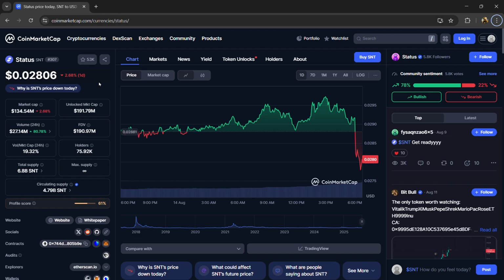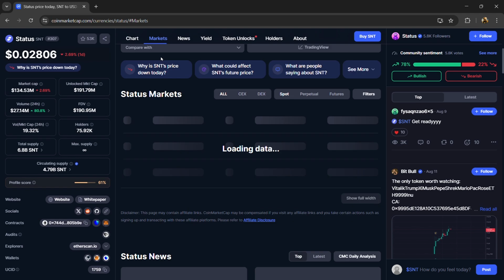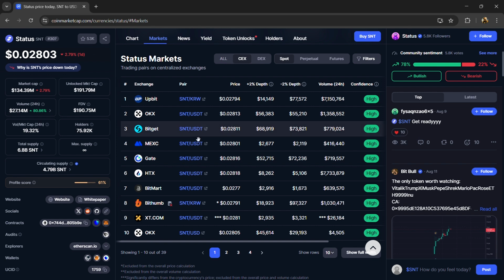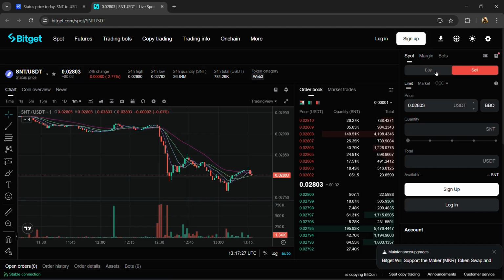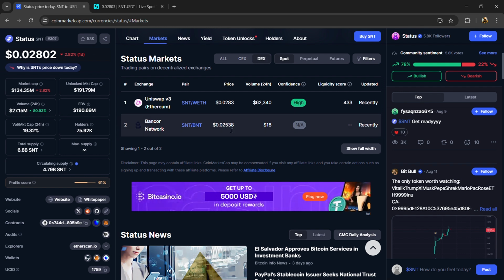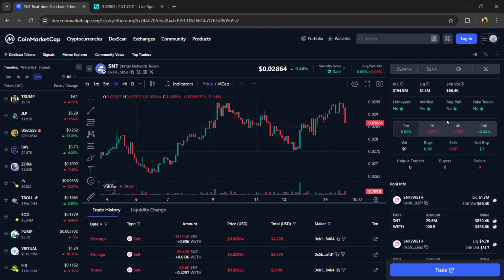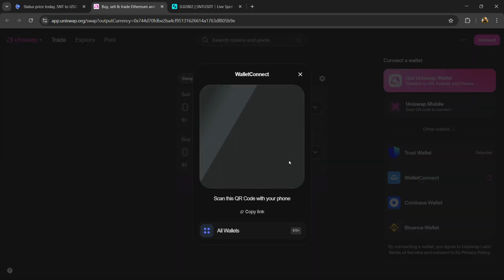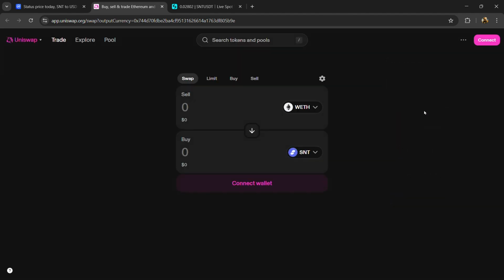How to Buy and Sell Status ($SNT) Token??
In this video, I will show you. How to Buy and Sell Status  ($SNT) token on centralized and decentralized exchanges.